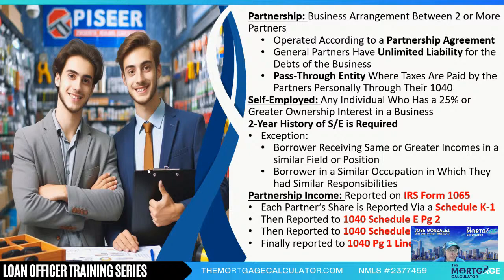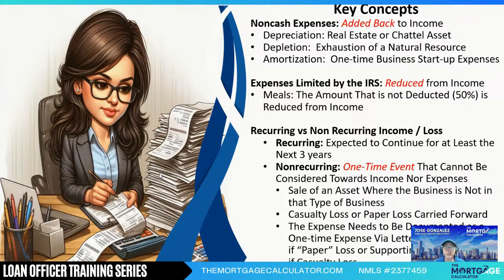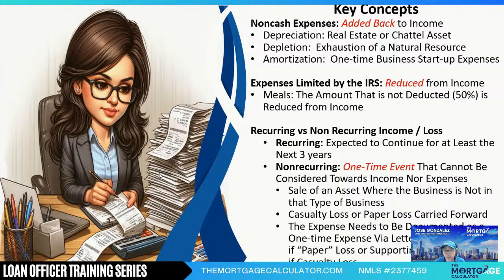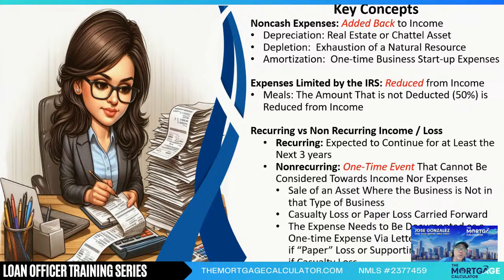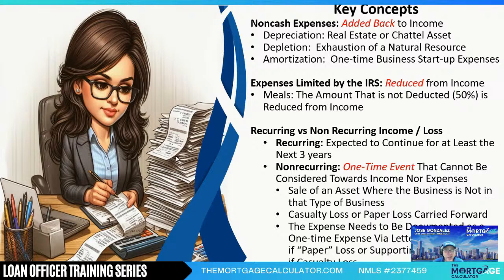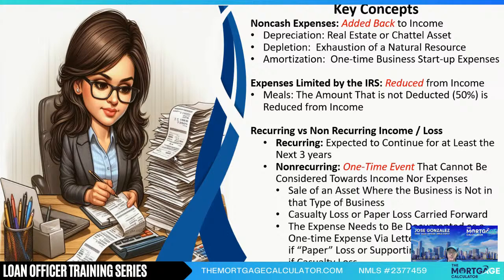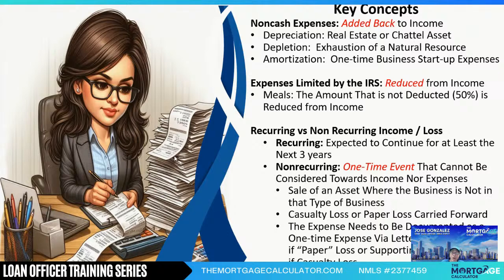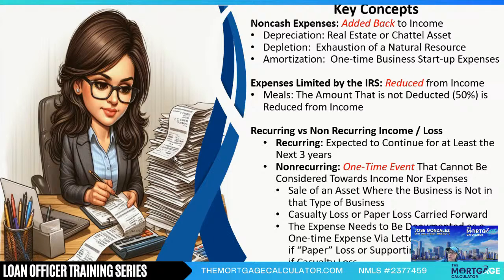Loan Officer Training - Analyzing Self-Employed Borrowers: Partnerships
In this episode of Loan Officer Training, we dive into the complexities of analyzing self-employed borrowers with partnerships. Understanding partnership income, tax returns, and financial structures is essential for loan officers handling these unique scenarios.

We'll break down how to evaluate K-1 forms and distributions, identify key red flags and opportunities in partnership earnings, and navigate complex financial statements with confidence.

Whether you're an experienced loan officer or just starting out, this episode will equip you with the knowledge and tools to better serve self-employed clients and close more loans. Tune in and take your lending skills to the next level!